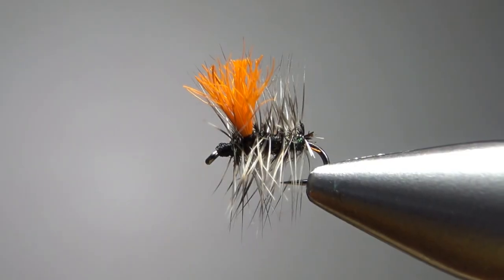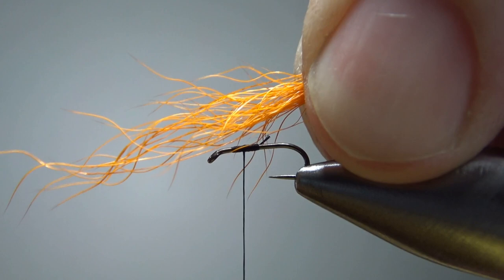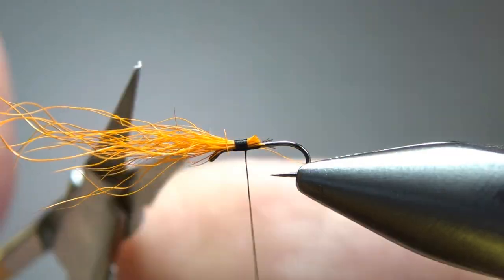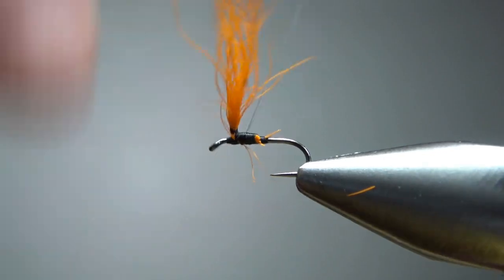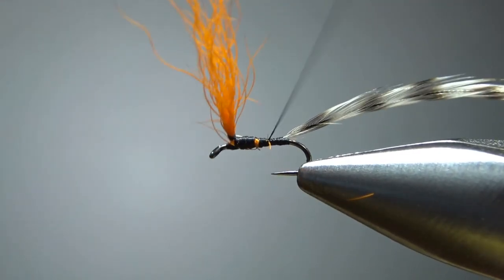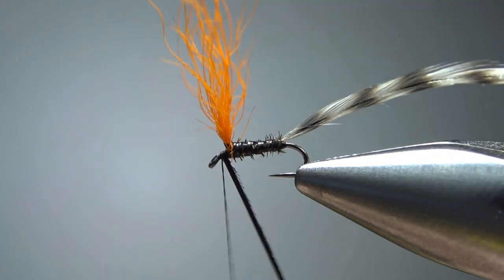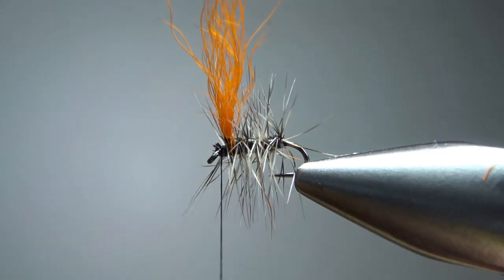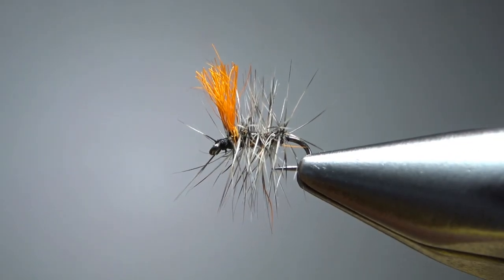Winter dry flies? Try this High Viz Griffith's Gnat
The Griffith's Gnat has long been one of the most effective winter dry fly patterns. It's a great imitation of a midge or midge cluster and even with an indicator is a simple pattern to tie.

Thread: Black
Indicator: Anything bright, tied sparse and clipped short
Hackle: Grizzly palmered
Body: Peacock herl